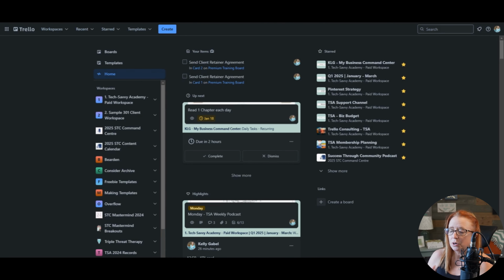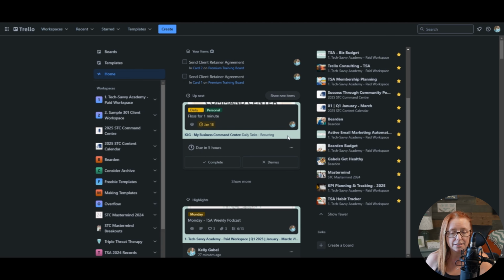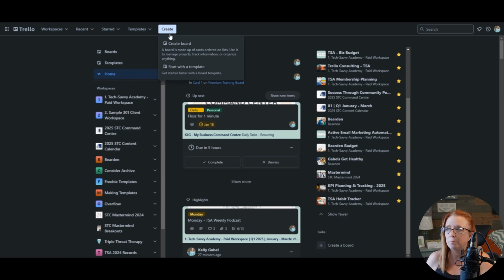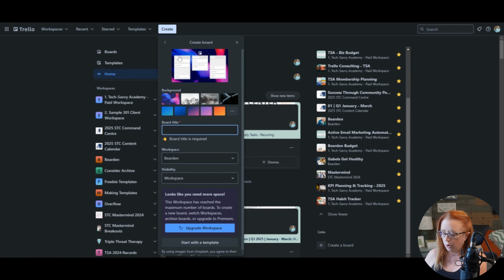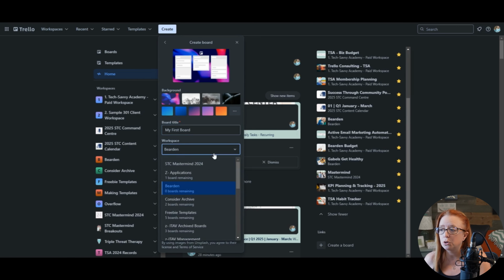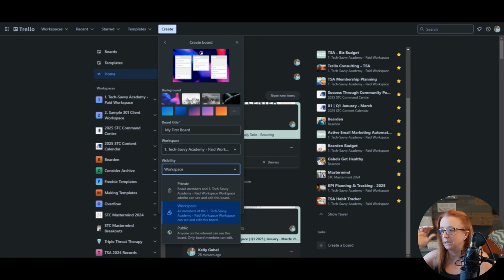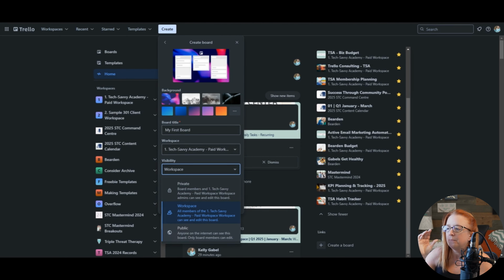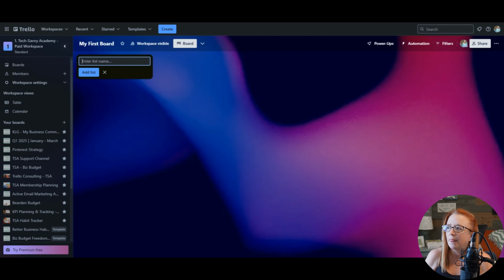Trello for Beginners: Set Up Your First Board & Navigate the Homepage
New to Trello? In this beginner-friendly tutorial, I’ll walk you through the Trello homepage and show you exactly how to create your first board.

 Whether you’re setting up Trello for personal organization or project management, this step-by-step guide will help you get started with confidence.

🔹 Learn how to navigate the Trello homepage
🔹 Create your first Trello board
🔹 Understand visibility settings & workspace options
🔹 Get tips on using Trello templates

Trello doesn’t have to be complicated—let’s make it easy! 🎯

Chapters

00:00 Welcome & What to Expect
00:30 Navigating the Trello Homepage
01:15 Creating Your First Trello Board
02:10 Board Visibility & Workspace Settings